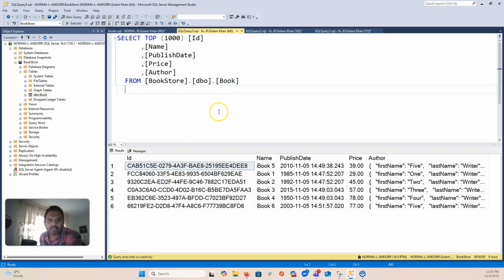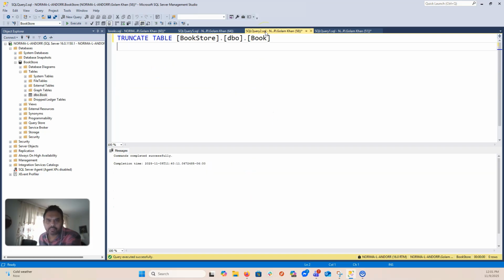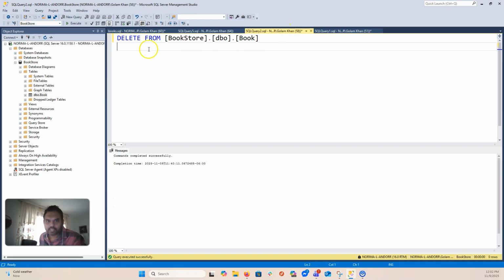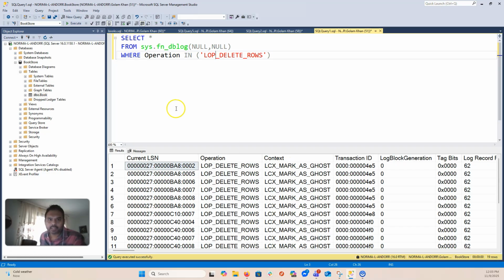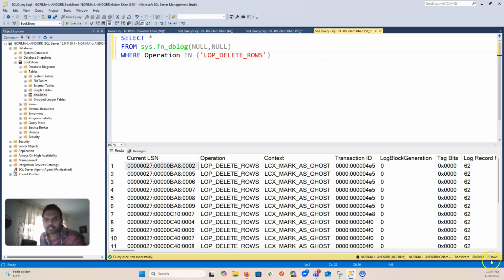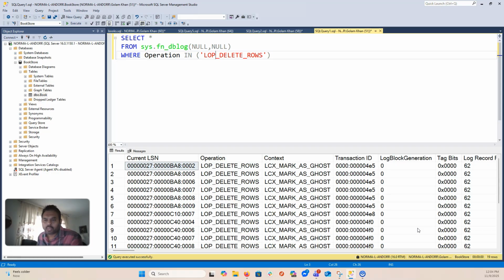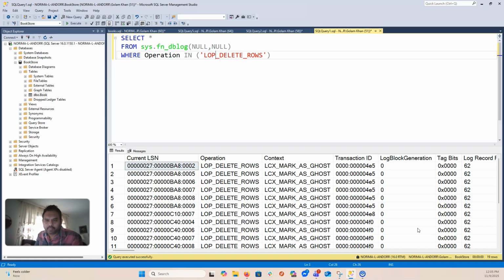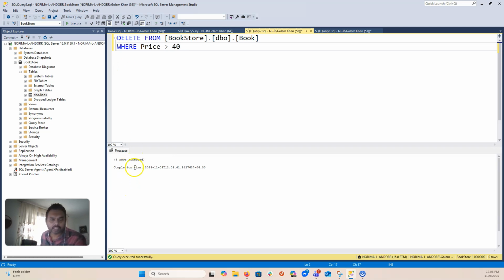SQL Server: Truncate Vs Delete Command - Explained with example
This video explains with demo the key differences between the Truncate and the Delete command in SQL Server.